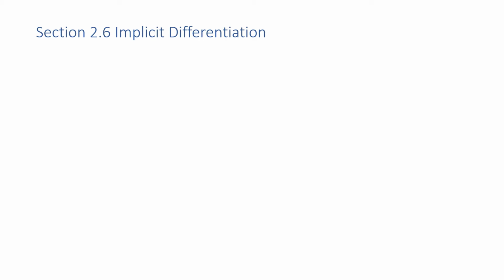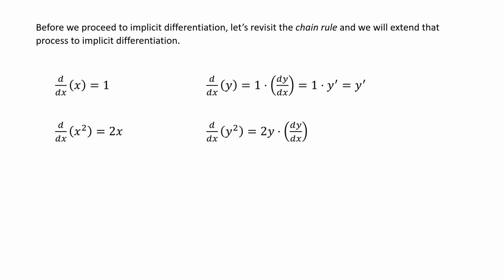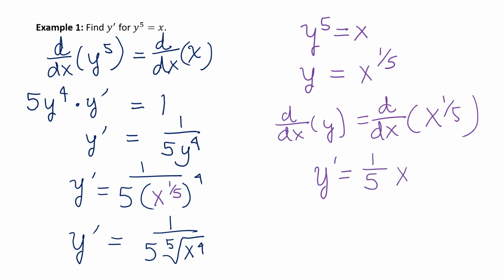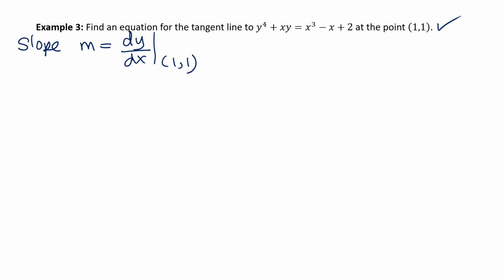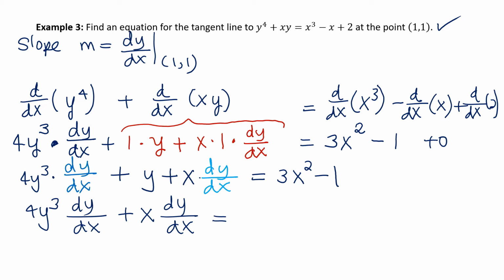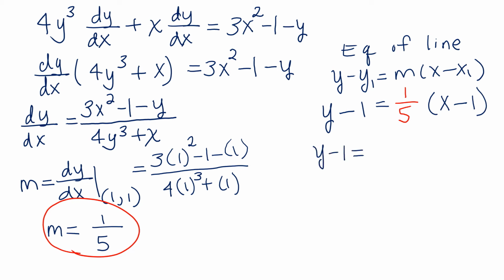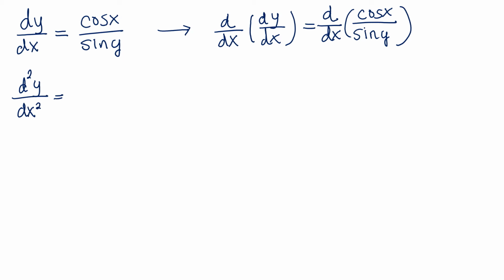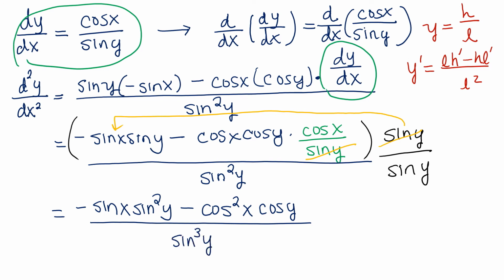1710 Content 2 6 Implicit Differentiation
Timeline TOC
Introduction - 0:00
Example 1 - 3:39
Example 2 - 6:54
Example 3 - 8:46
Example 4 - 16:16